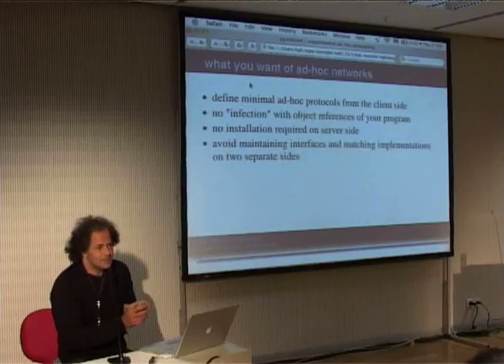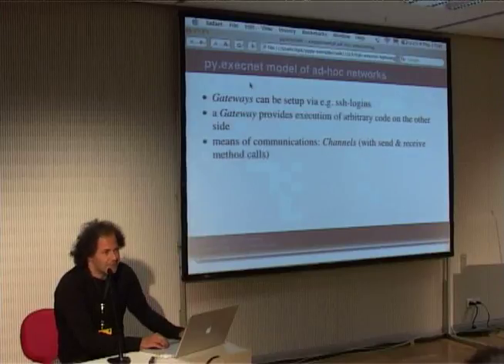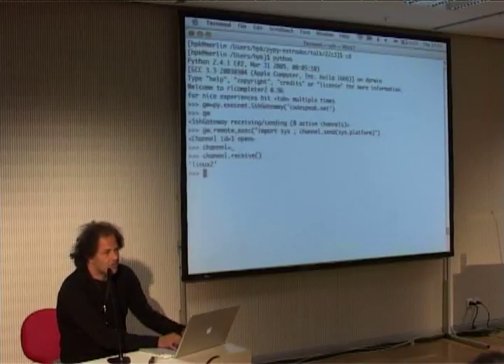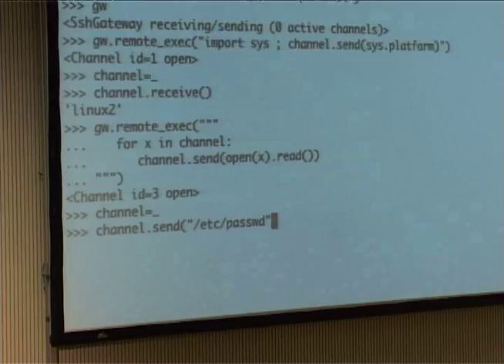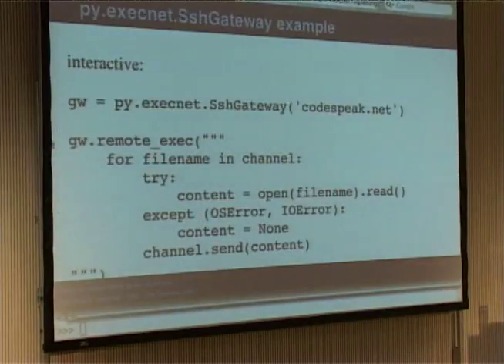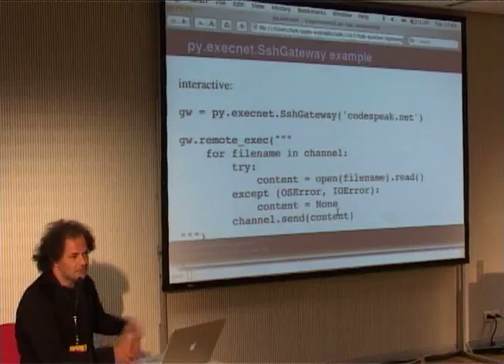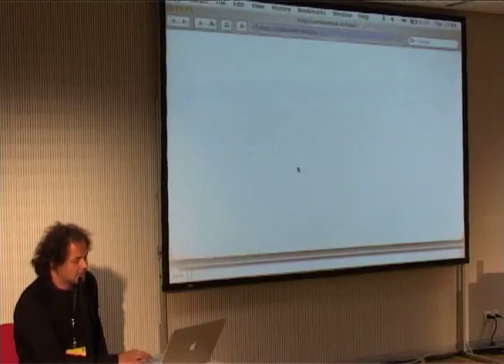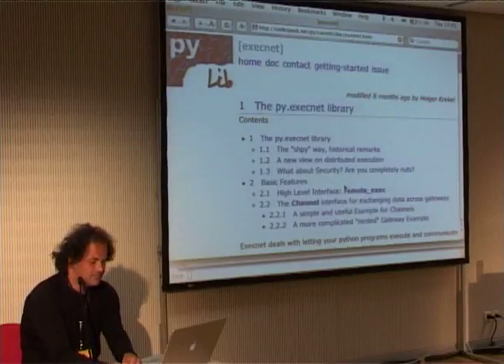22C3 Lightning Talk Day 3 (5/5)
22C3 Lightning Talk Day 3 (5/5)